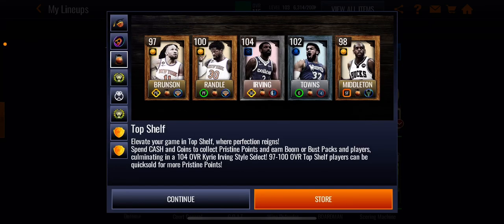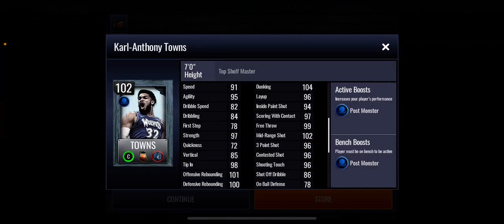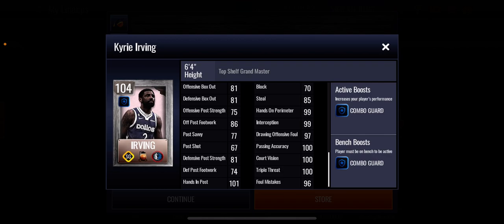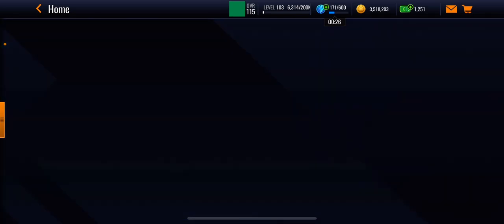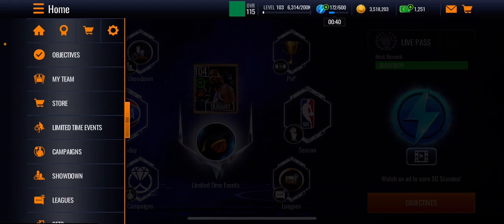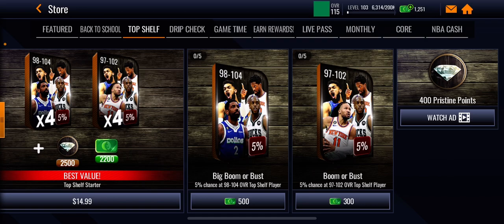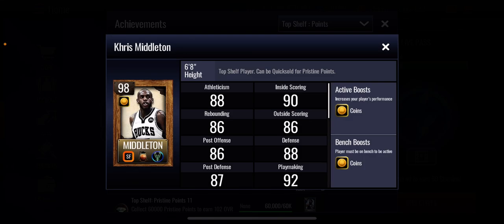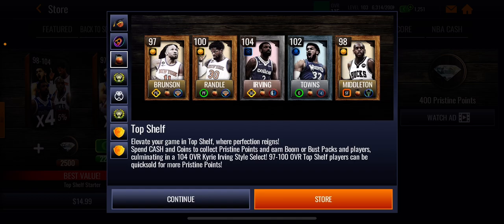How to get The New Top Shelf Masters Fast and Free! NBA Live Mobile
In todays video I breakdown the New Top Shelf promo. I breakdown on you can get yourself a free 102 Overall Karl Anthony Towns and a free 104 Overall Kyrie Irving!